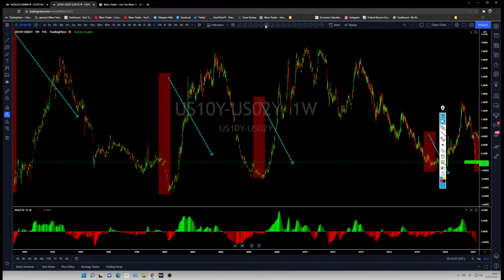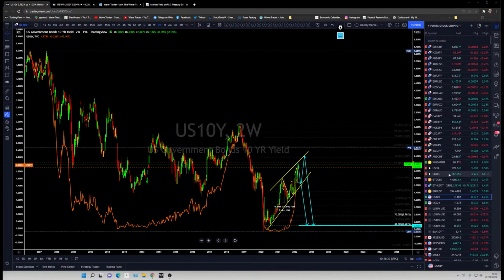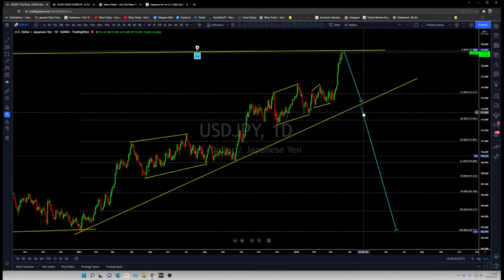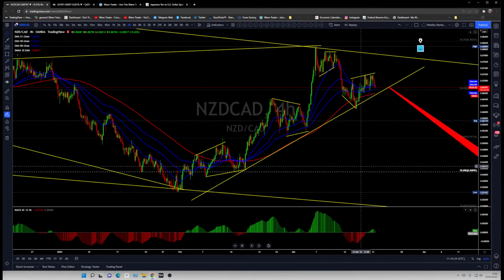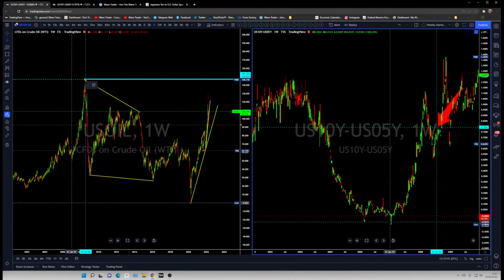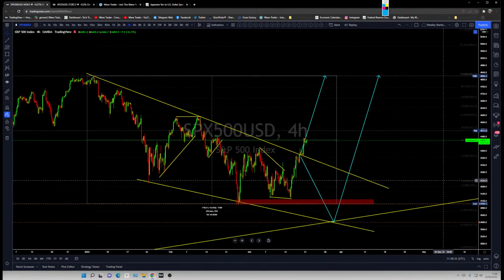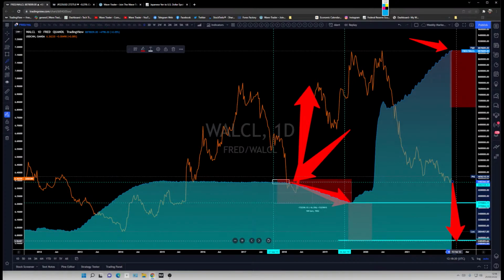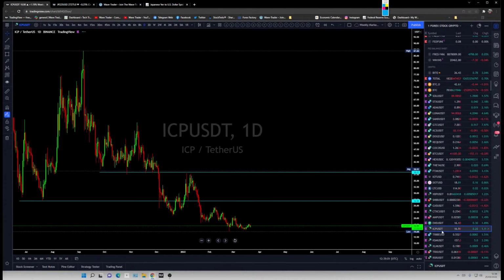Forex, Stock, Crypto Weekly Market Outlook from 21 to 25 March 2022